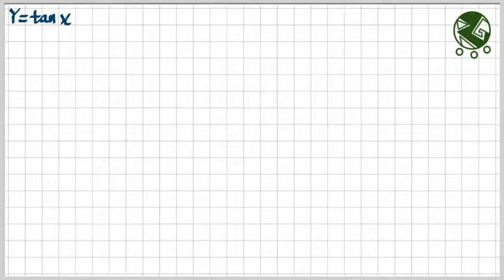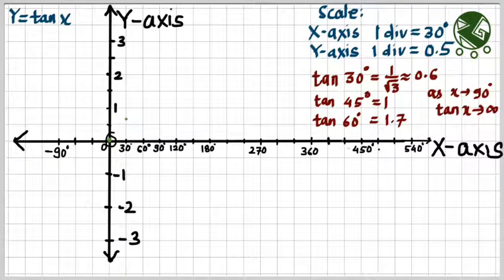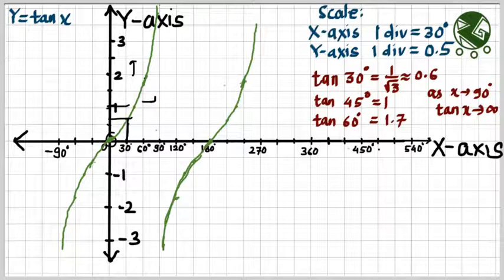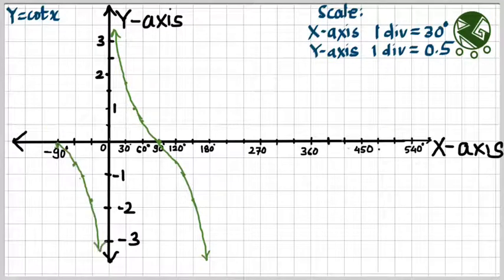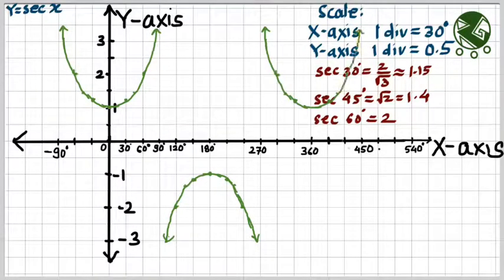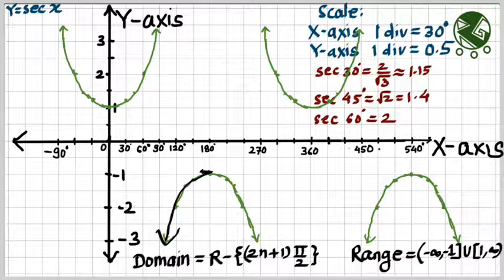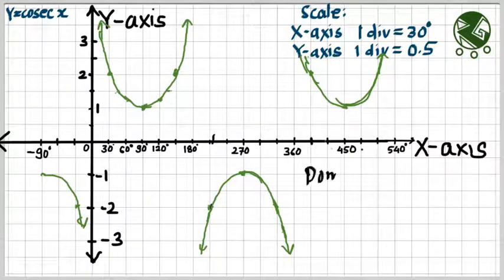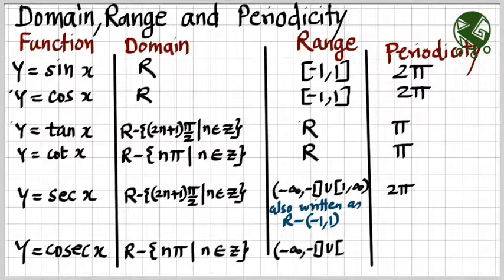T14-Trigonometric Ratios and Functions-Graphs of tan cot sec and cosec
Here, I have explained the graphs of tan, cot, sec and cosec. Domain, range and periodicity is also explained.

There, videos will be played in correct order along with small quizzes to help you learn better.